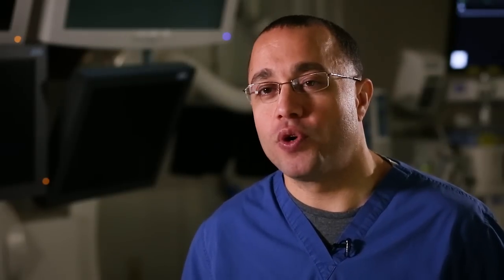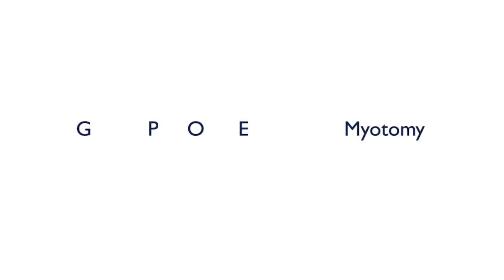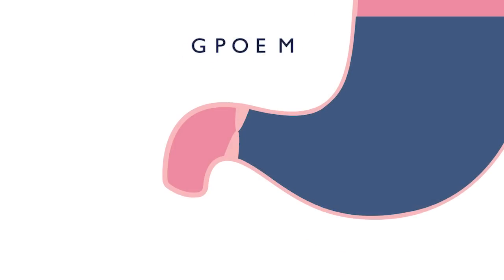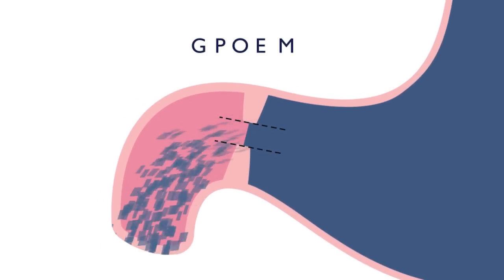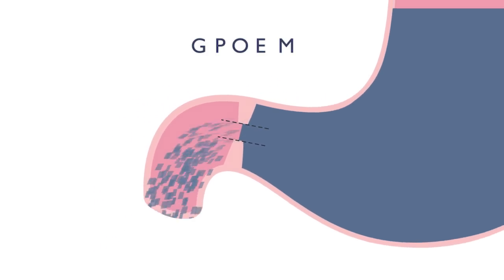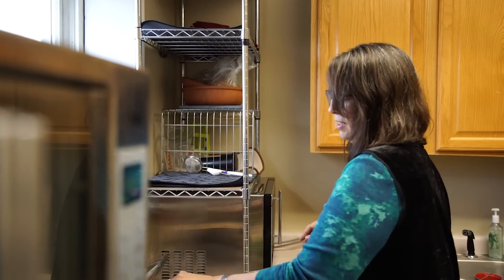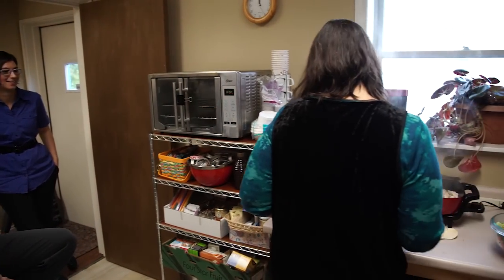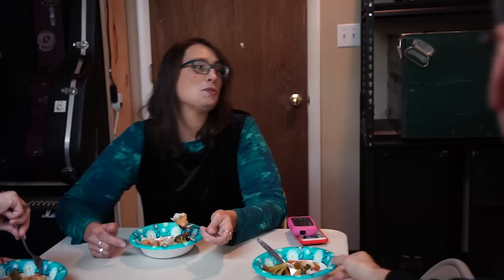G-POEM Procedure for Gastroparesis | Danielle's Story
In pain and always nauseous, Danielle sought out Mouen Khashab, M.D., at Johns Hopkins to perform the G-POEM procedure to treat her gastroparesis. Danielle is now symptom-free and able to eat a normal diet.